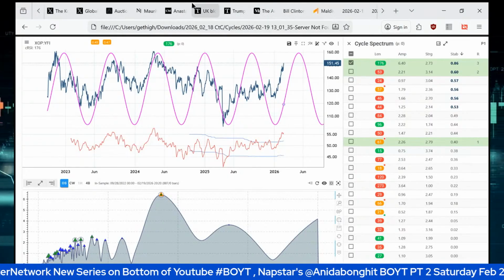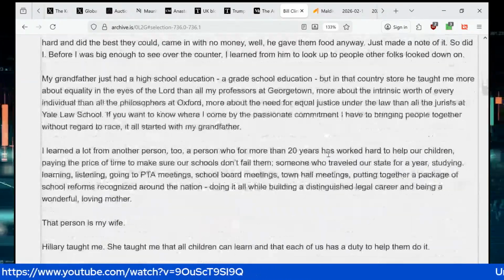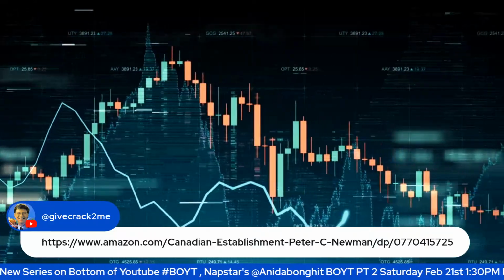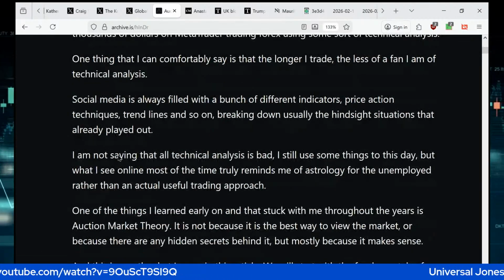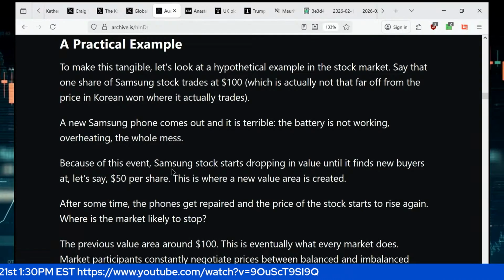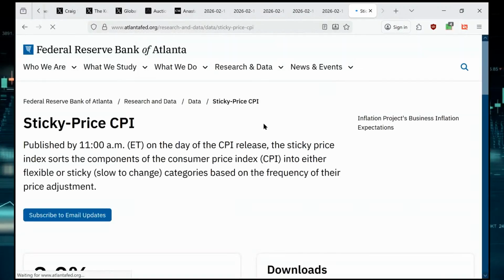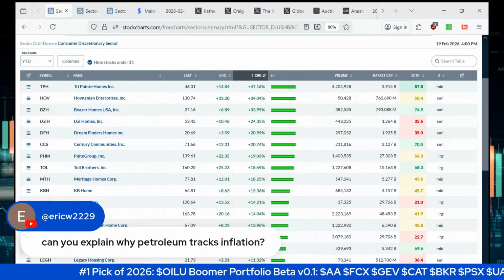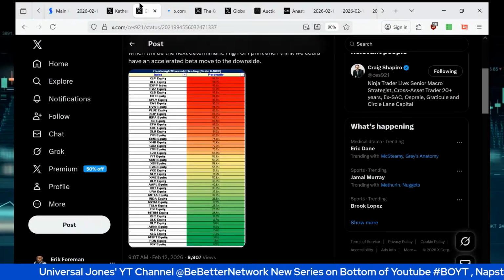📈💰The Anglo-American Condominium DiegoGarcia/Chagos, Akrotiri and Dhekelia, CtC Feb 19 2026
Primary Tickers of Import: OILU PLTR PLTX/PLTZ GDXU/GDXD MSTR MSTX/MSTZ SOXS SLV/GLD
MVP Stocks
Recent/Upcoming Earnings

Boomer Portfolio Beta v0.1
Coming Week's Earnings

TheUrbanLandord: John Galt ($DC2NYC)
Charting the Course: GetCrack ($GETCRACK4ME)

🥹 ​UwU 🫶👉👈 Do YOU want to be MY FRIEND?

🕒🫵🏾TIMESTAMPS 🕒🫵🏾
0:00 Intro

3. TradingRiot Auction Market Theory
4. CyprusMail Anastasiades stays mum on ‘secret’ US base (Updated: adds former spy chief)
7. Offshore Tax with HTJ Tax The SBA's, Akrotiri and Dhekelia, May Be Ideal for International Wealth Planning
8. The Times UK blocking Trump from using RAF bases for strikes on Iran
9. The Times Trump accuses Starmer of ‘big mistake’ over Diego Garcia lease
11. Center for the National Interest Mauritius’s Claim to the Chagos Islands Is Not the Only One